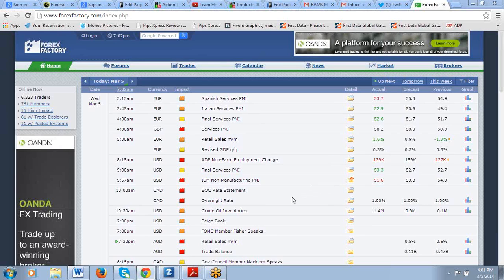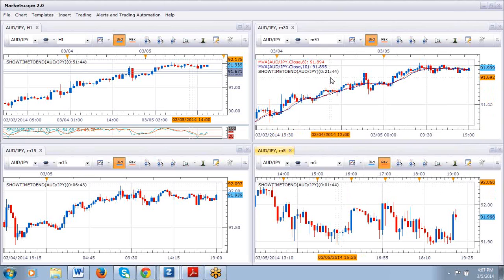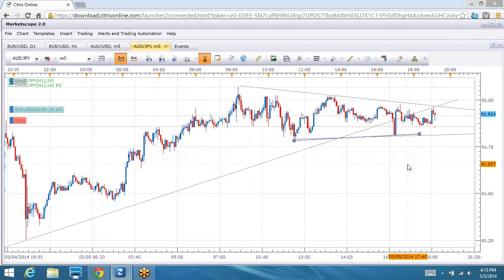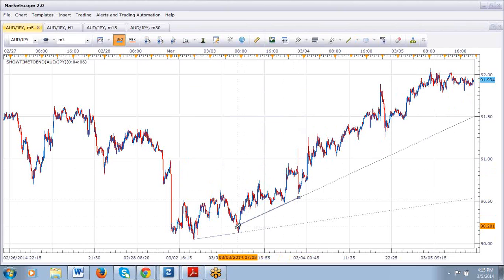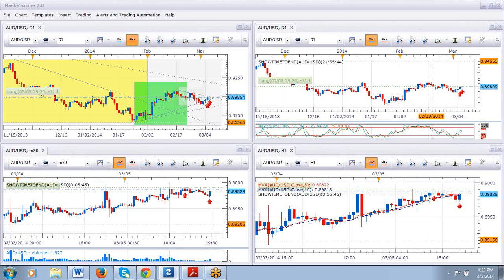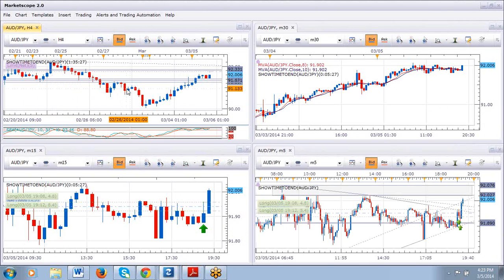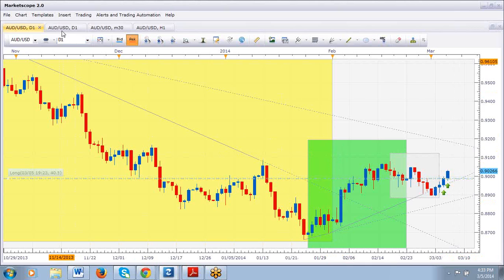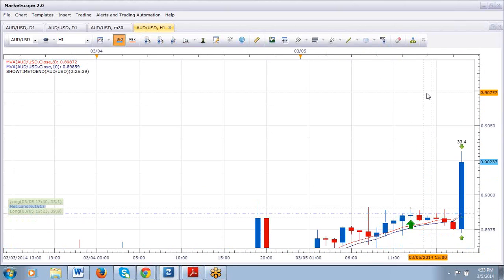2014 03 05 16 01 Live Trading Wednesdays Mom Day 4pm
ESTE shows its trading methods in a live trading environment during a major reporting.  How you can trade prior to a news event.

"Learn To Be A Consistent, Profitable Trader!"